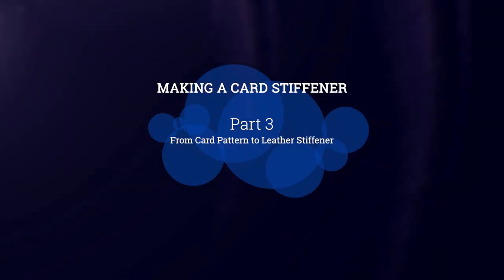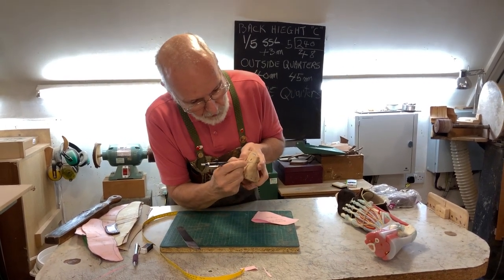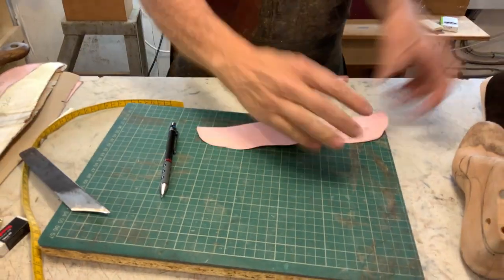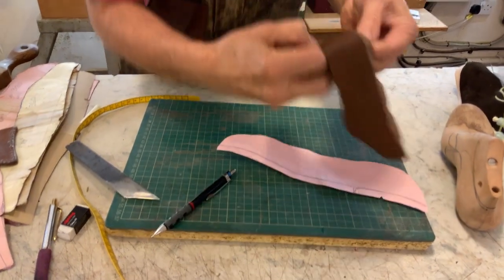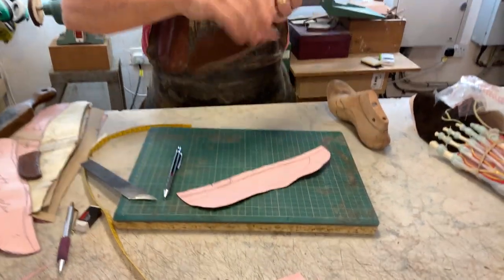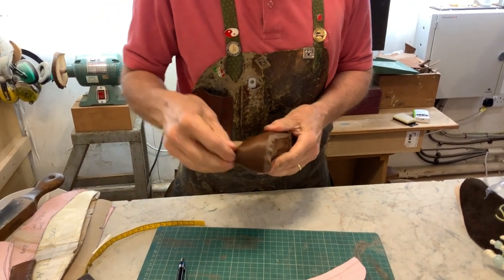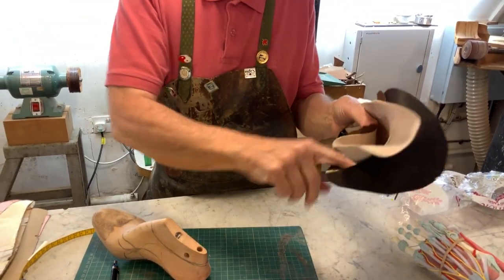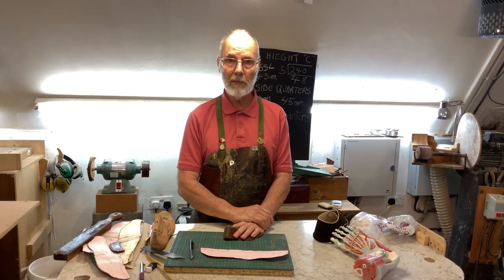How to make Stiffener Patterns - Part 3 of 3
Making a Pattern for a Long Stiffener to go in a Shoe or Boot

From Card Pattern to Leather Stiffener

The Stiffener in the back part of a shoe, although hidden from sight, is an essential part of the fit and function.
A well designed Stiffener can make the difference between a successful fit and a poor fitting shoe.
Long Stiffeners give extra support, help hold the foot in the shoe and prevent slip-on shoes from gaping at the quarters.
The Long Stiffener pattern can be cut down to make the pattern for a Mid-waist or a Short Stiffener.
Knowing how and where to skive the leather Stiffener if the final part of this skill set.

00:07 - The Ferragamo Cut-Out
01:41 - Comparing the Pattern with the Finished and Skived Stiffener
02:03 - How and Where to Skive the Stiffener
03:43 - How the Stiffener Distorts in Shape when Lasted